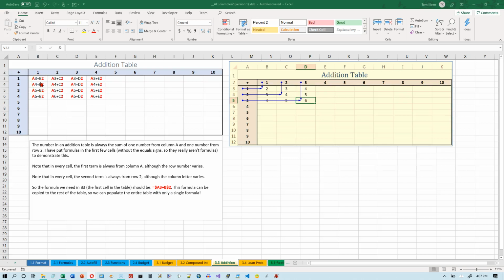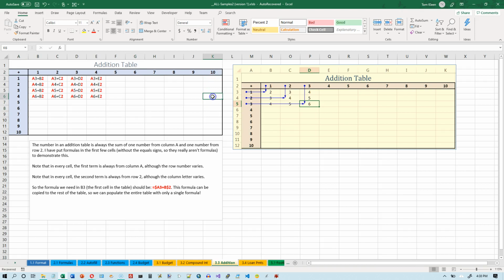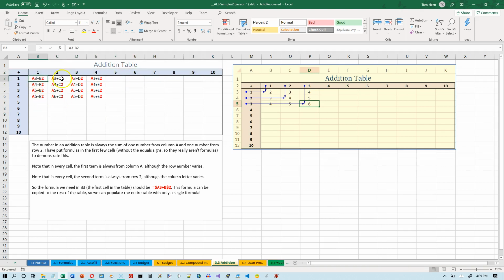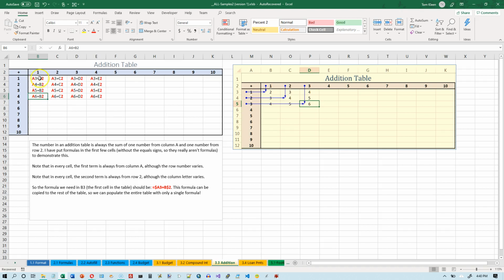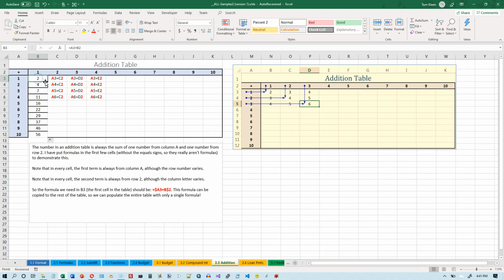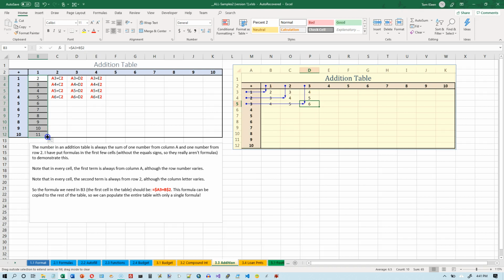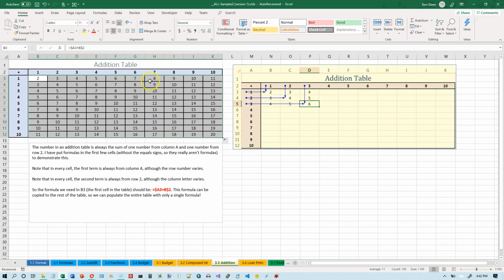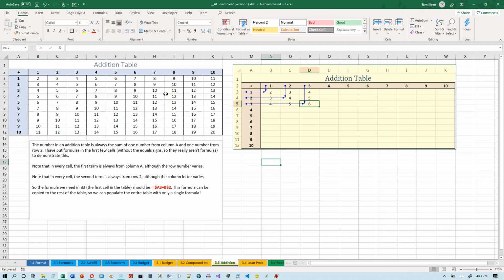Excel 2019/365: Formulas: Mixed cell references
A mixed cell reference is where half of the reference is absolute (has a $) and the other half is relative (no $), like $A1 or A$1. This is useful when you have a table where every number in the table depends on a number from the leftmost column and it also depends on a number from the topmost row.